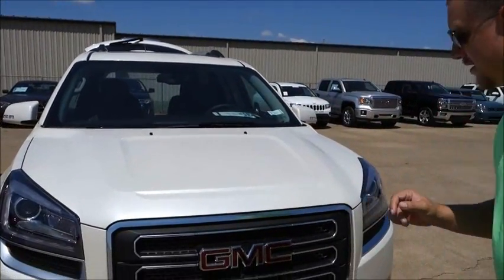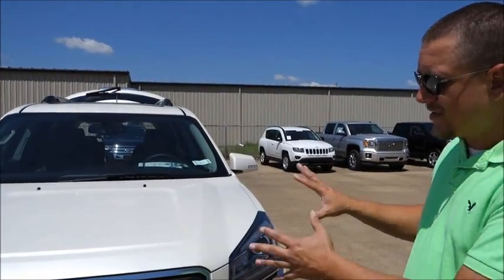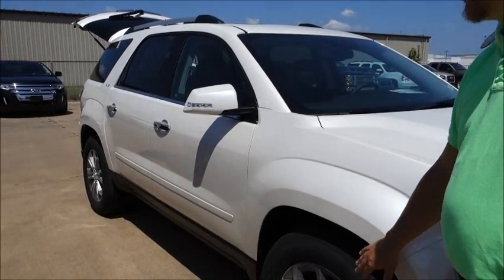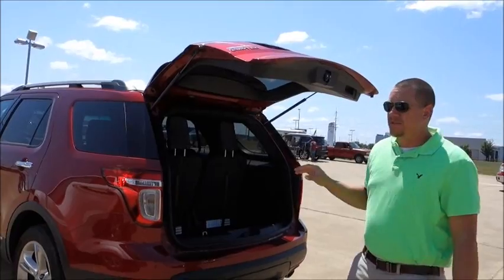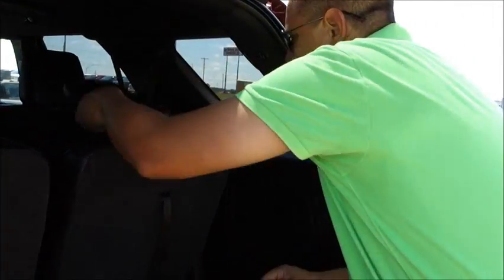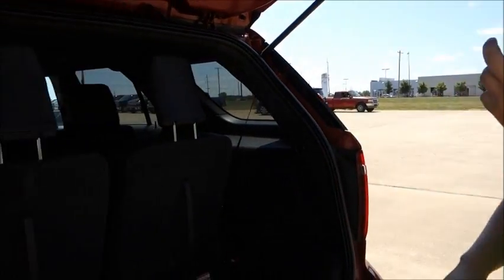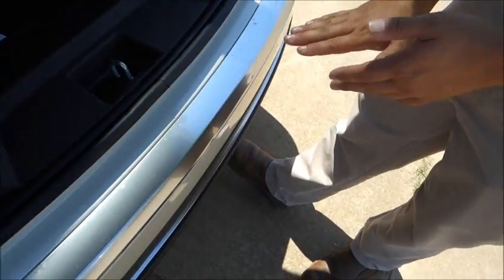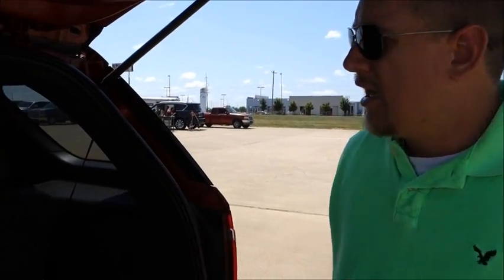GMC Acadia vs Ford Explorer Pt 1- TestDriveTuesday in Fort Smith, AR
This week for Test Drive Tuesday Jon compares the 2015 GMC Acadia to a 2014 Ford Explorer. Here's part 1 of 2. He forgot to even mention the advantages of OnStar and the GMC's industry leading air bags.

Come experience the Harry Robinson Buick GMC difference! Harry Robinson Buick GMC is the Fort Smith community's choice for new Buick, GMC and Pre-owned models in every make. Shop local! Our Body Shop and Service department can work on every make model. We want to provide the best dealership experience you have ever had!